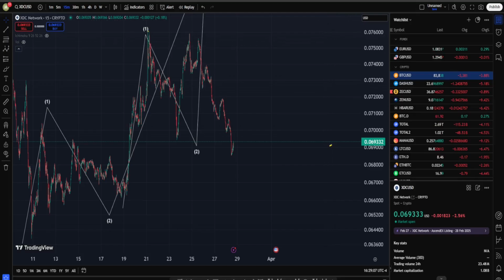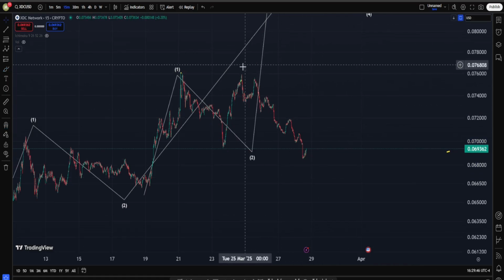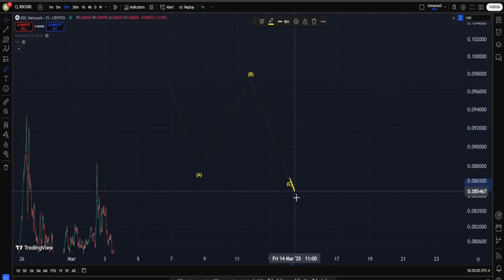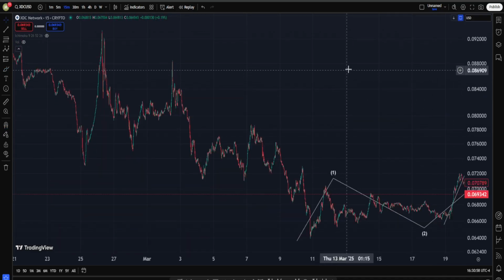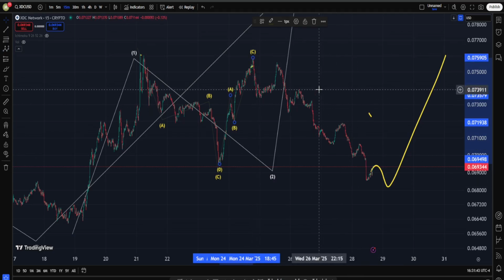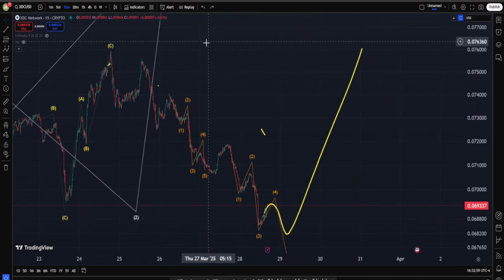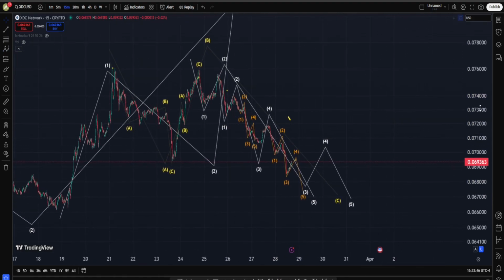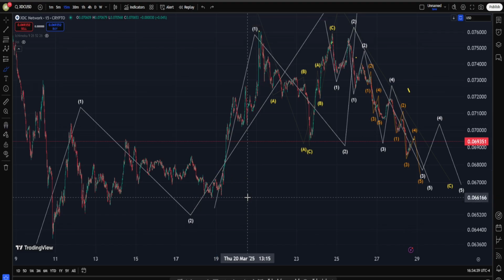XDC: Here Is Why I'm Not Bearish Yet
XDC TECHNICAL ANALYSIS-XDC PRICE PREDICTION- XDC ANALYSIS - XDC: Here Is Why I'm Not Bearish Yet   :